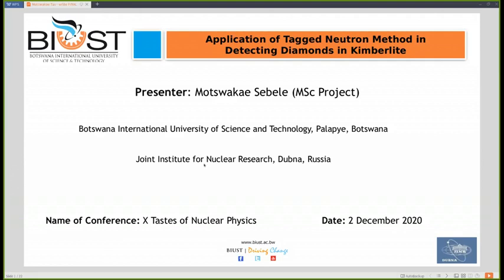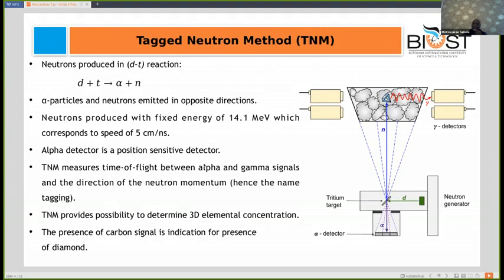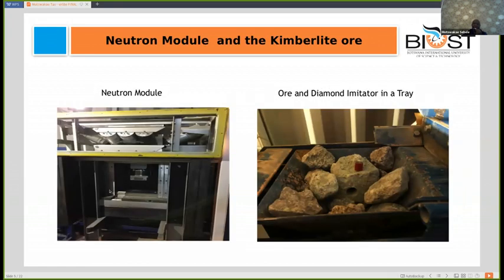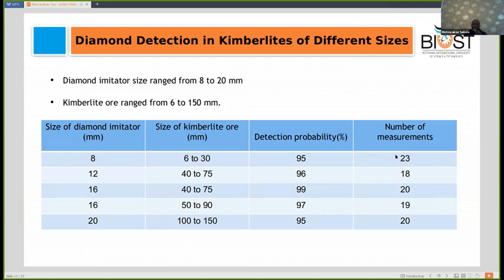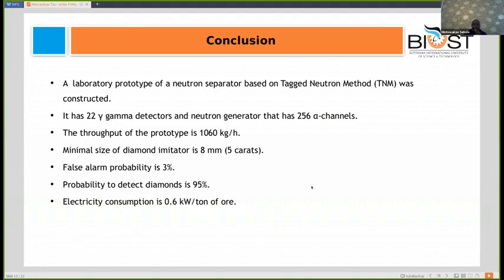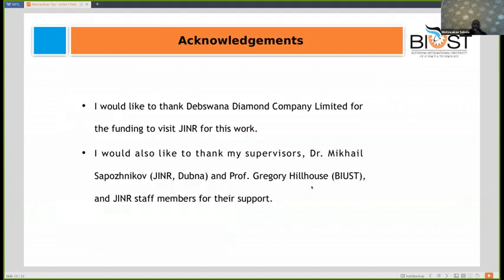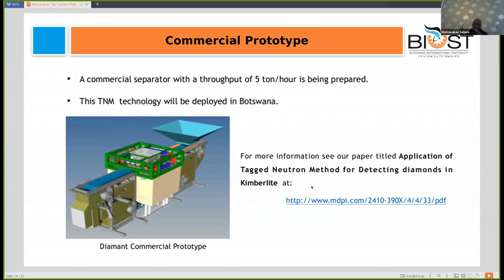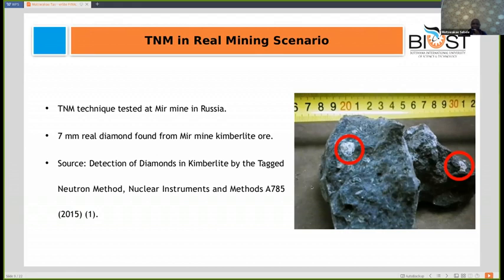Motshakae Sebele (BIUST) Application of tagged neutron method for detecting diamonds in kimberlite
Motswakae Sebele (MSc Student, Botswana International University of Science and Technology,  Bostwana) Supervisors:  Gregory Hillhouse (BIUST) and Mikhail Sapozhnikov (JINR)

Tagged neutron method is a non destructive technique of analysing the chemical composition of a material using fast neutrons. This technique can be applied in the diamond mining industry to separate diamond bearing kimberlite from the barren ores before the secondary crushing of the ore to avoid damaging diamond. It allows detecting diamond within the kimberlite without crushing the ore. The ore is irradiated with fast neutrons of energy 14.1 MeV which excites kimberlite elements. These elements de-excite through the emission of characteristic gamma rays. Diamond is mainly carbon. Carbon forms peaks at 3.9 and 4.4 MeV, therefore diamond detection is the detection of excess carbon in some regions of the ore. It can detect diamonds in an ore 10 times larger than the size of diamond. The author acknowledges support from JINR (Yury Rogov and Vladislav Kremenets).